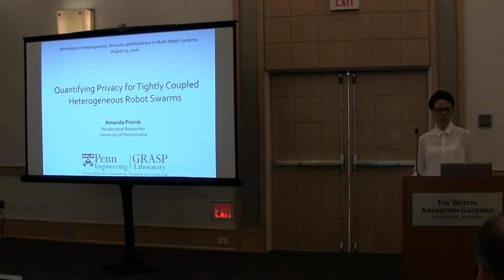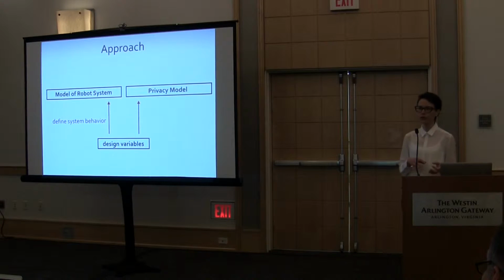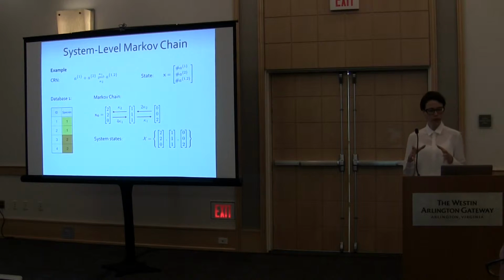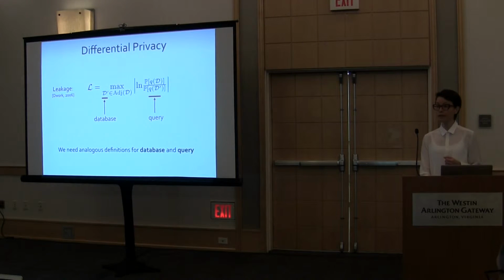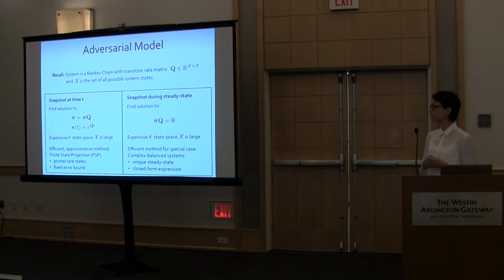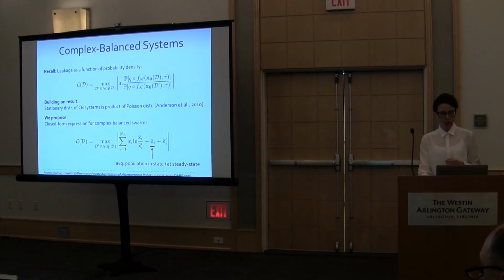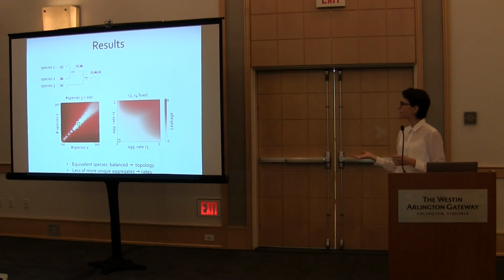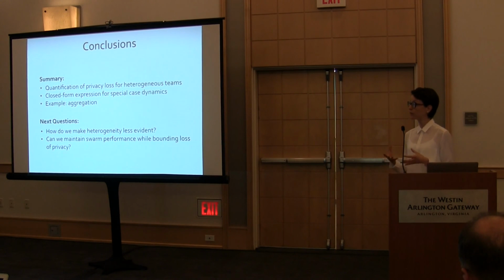Amanda Prorok - Quantifying Privacy for Tightly Coupled Heterogeneous Robot Swarms